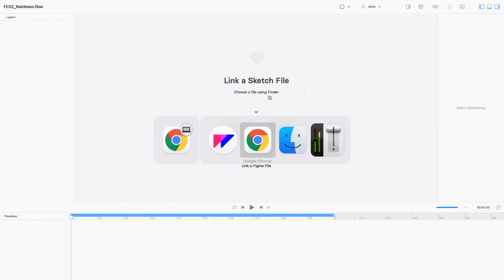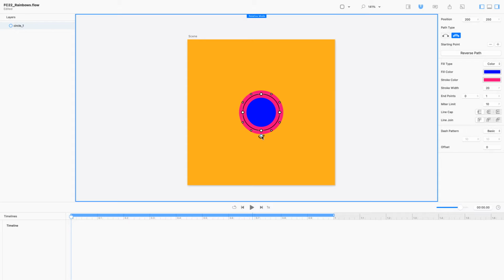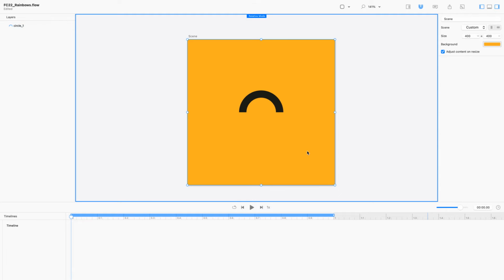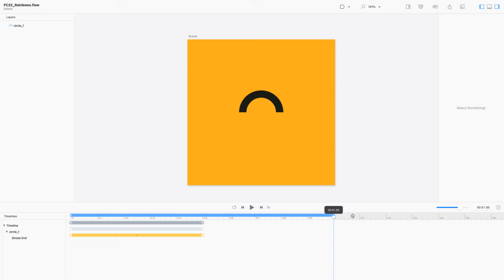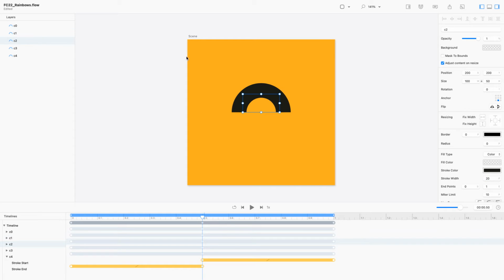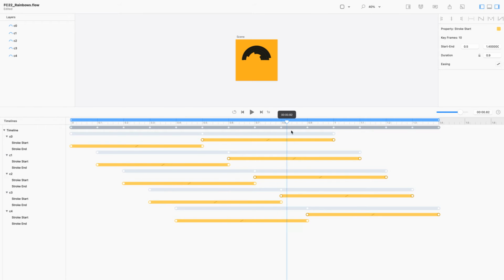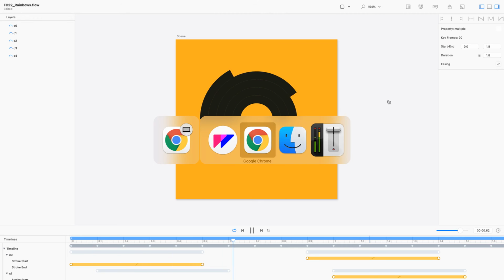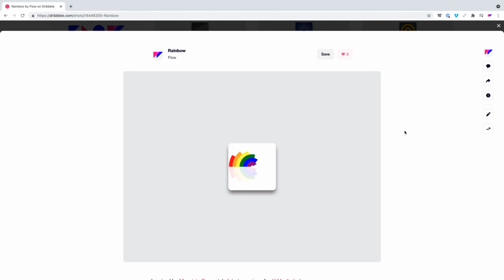FC 22: Rainbows!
Rainbows! Today's cast covers how you can  quickly create a complex looking effect by duplicating an animated layer.

CHALLENGE
You can do one, or both.
1. Recreate this animation using dash patterns and offsets.
2. Add a reflection to this animation.